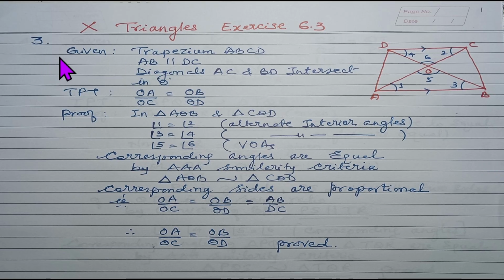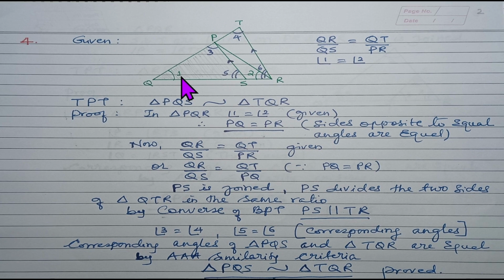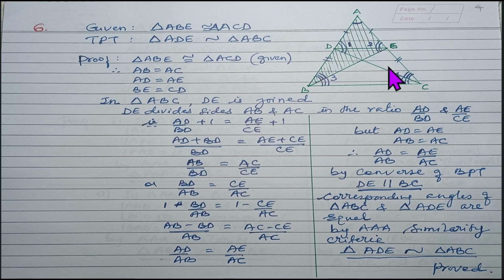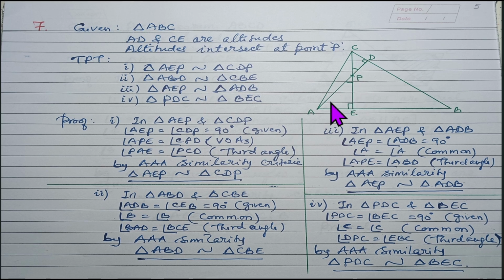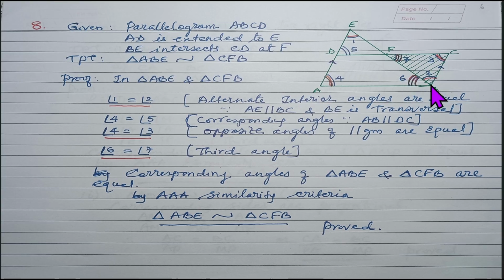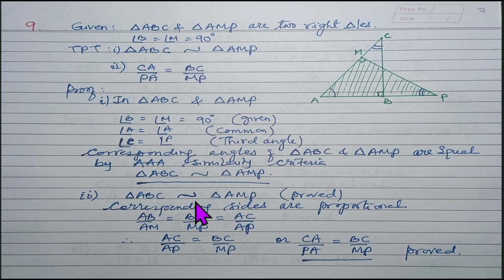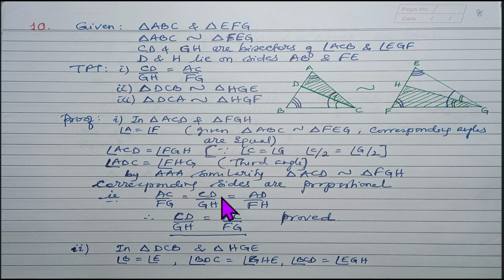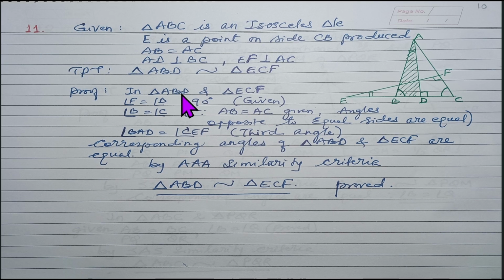Similar Triangles, X NCERT, Solutions of Examples of Exercise 6.3/ Part 01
The video provides the solutions of examples of exercise 6.3 of Similar Triangles of X CBSE text book.
The solutions are in two parts for the convenience of learners.
The solutions are discussed and explained in simple language for all to learn.
The language of discussion and written material are in the medium of study for all.
Please learn the basics of triangles, the conditions of similarity, the criteria of similarity of triangles. The knowledge of basics will assist in solving and understanding the solutions easily.
The basics of triangles are discussed in the videos of the topic that are already available on this channel.
Please learn, comment, suggest and propagate this channel to all.
Parents have to assist their children and make the videos available to them as the restrictions put on age group of 13 to 21 years the education videos on subjects wouldn't reach the age group for learning.
The videos are useful to all the state boards, Karnataka board for learning this topic, the syllabus is the same.
All the NCERT videos of X NCERT are useful to students to learn for all the boards and Karnataka board as the syllabus is the same.